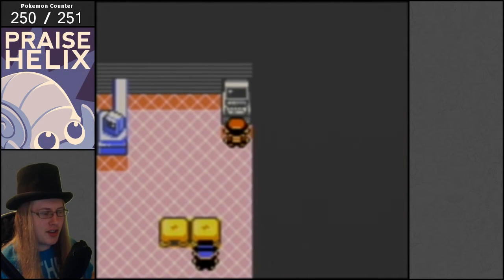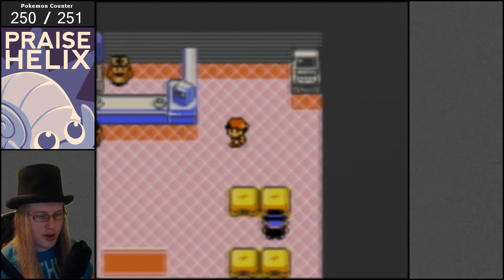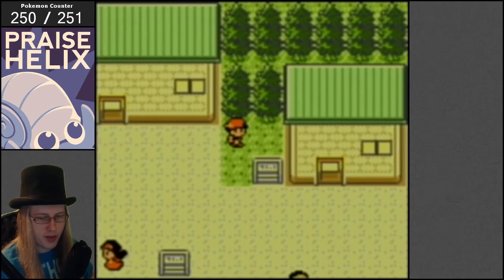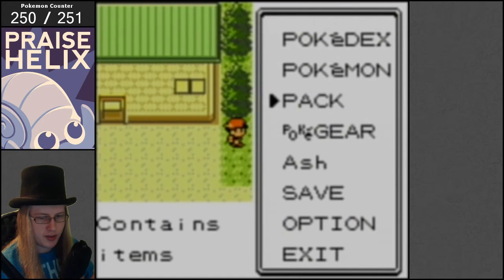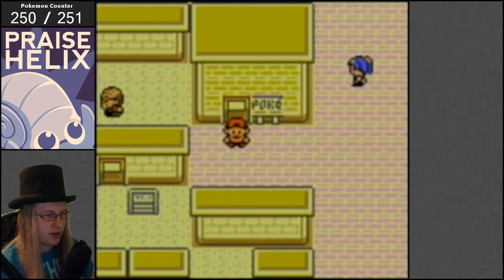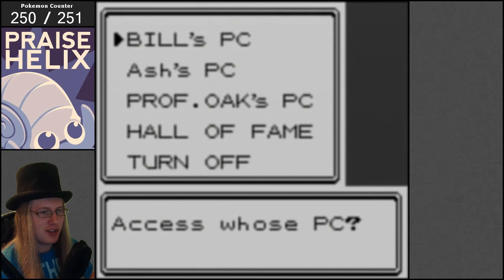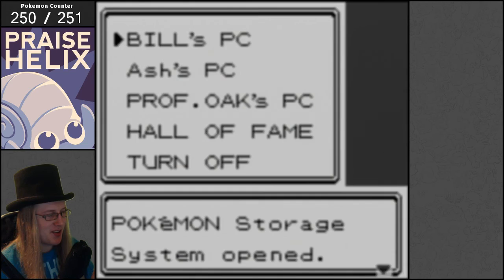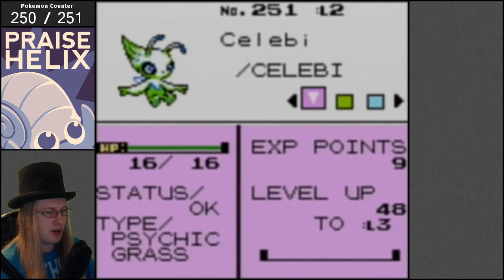How to Catch Celebi in Pokemon Gold/Silver (Coin case glitch)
This glitch only works in the English version of Gold/Silver. It does not work in Crystal.

To perform the glitch:

PREPARATION

-Put the listed items in your PC in the exact order and quantities.
-Get a Quagsire holding HP Up with Sleep Talk as its first move in your 4th party slot
-Some low-level freshly caught Pokemon in your 3rd slot. If the glitch doesn't work try some different Pokemon.
-Any Pokemon in your first party slot. This will become Celebi. Move sets and shininess transfer to the Celebi.

EXECUTION

-Save and reboot the game just inside Professor Elm's lab
-Walk down (through Elm's lab door to the outside) and 4 spaces right
-Listen to Machop's cry in the Pokedex
-Access your coin case, making sure to change bag pockets at least once
-Fly to Goldenrod
-Go to the daycare and give your first Pokemon to the lady.
-Take the Pokemon back and it will be a Celebi!

-To get the Celebi entry in your Pokedex trade the Celebi to another game cartridge and back to the original.

Item list as seen in the video:

[ANY ITEM]                 x[ANY QUANTITY]
[ANY ITEM]                 x38
TM27                           x2
Fresh Water                x42
Lovely Mail                  x1
HM07                           x1
Poke Ball                     x65
Great Ball                    x4
Everstone                    x1
Surf Mail                     x51
Full Heal                      x18
Flower Mail                x46
HM03                          x1
X Speed                       x1
TM06                           x1
TM41                          x1